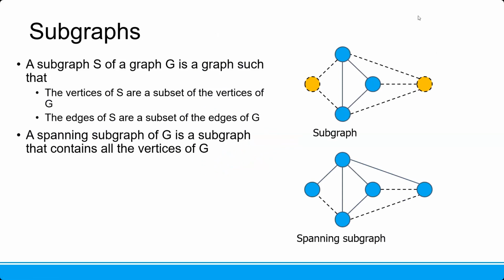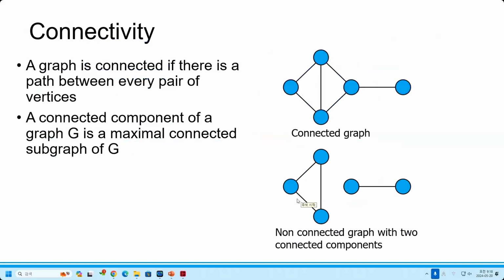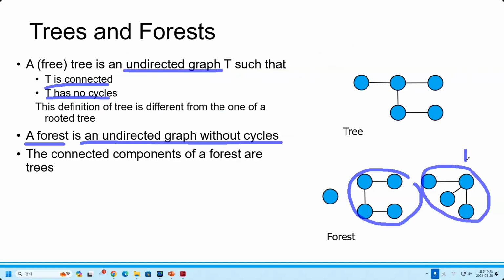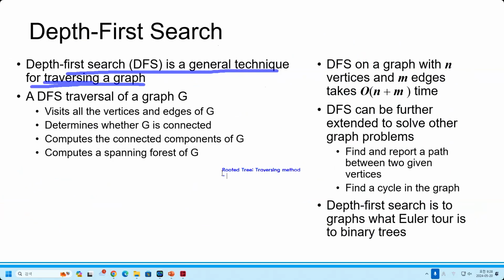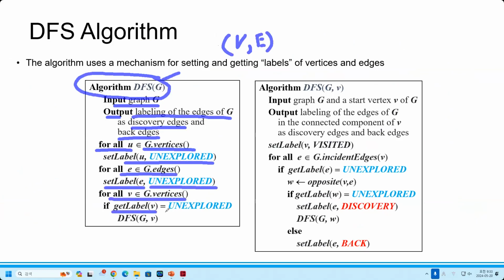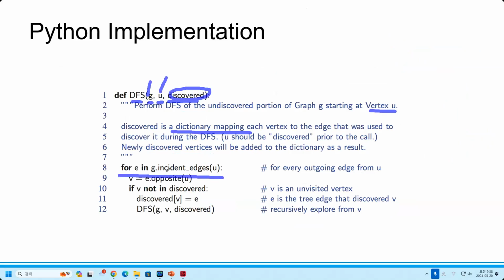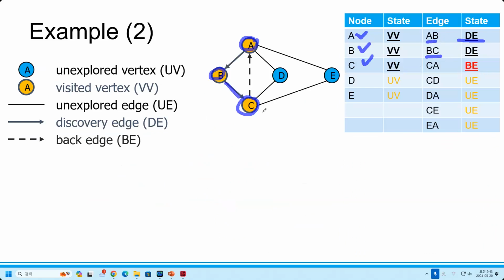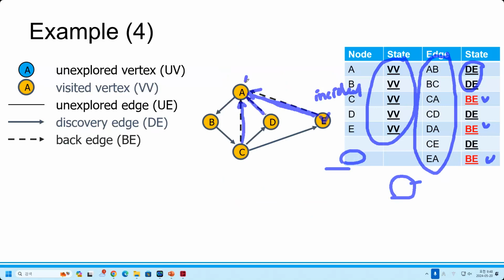20240520 - Data Structure and Algorithm - DFS